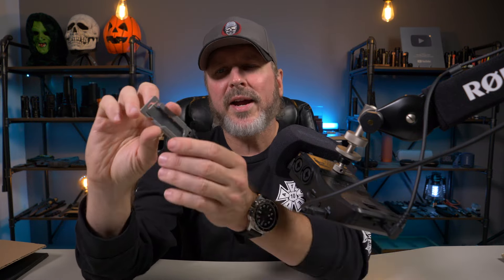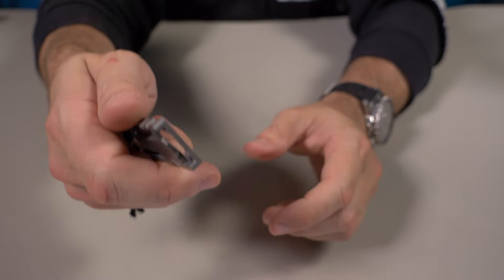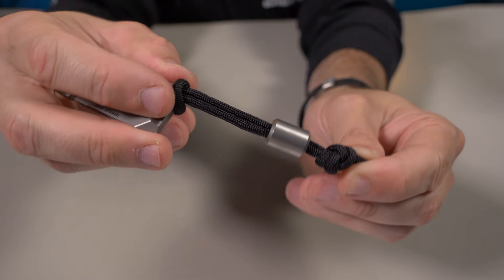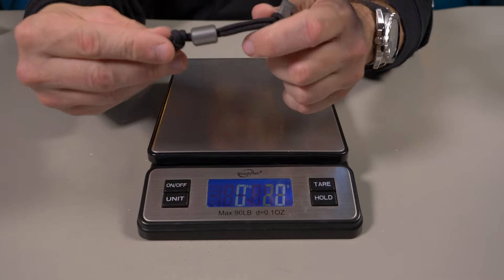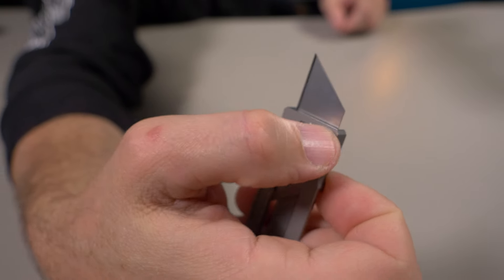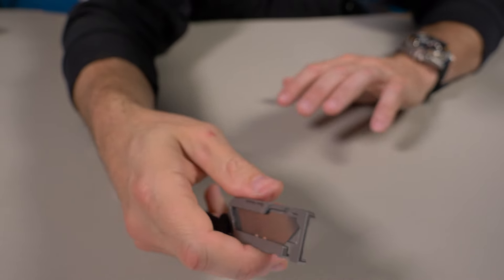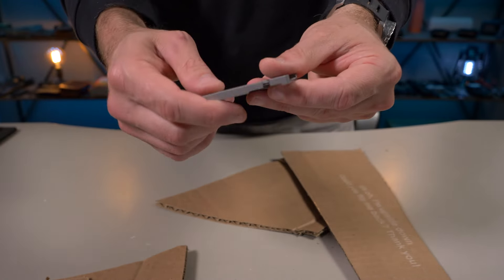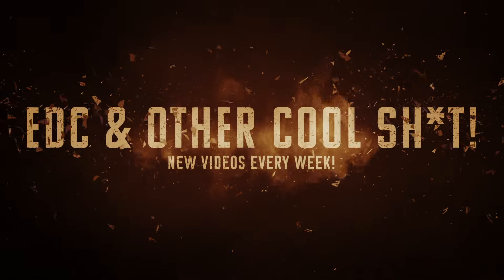Extremely Minimal New EDC Utility Knife! | Gear Infusion GhostTi (EDC)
If you want the functionality of a Utility Knife but don't want the bulk, then check out the new ultra-thin GhostTi EDC Utility Knife from Gear Infusion!
*GhostTi FEATURES*
Single Piece Machined Frame
Grade 5 Titanium Frame
“2 Stage Lock” – Mechanical and Magnet Lock Prevent accidental deployment
Main Blade: 2 Positions
Glass Blasted Finish (Identical to EverRatchet tool)
Main Blade Manual Open: Unlock and Slide
Main Blade Close: Magnetic/Gravity Close
Designed to work with all top replacement utility blades
Dull Rear Box Blade
Small  Rope Cutter
Keychain Attach Point
Magnetic Mount (fridge/toolbox etc)
Blade Float – Blade supported minimally
Blade Float - If the blade gets clogged up from tape residue it will still close
No tools needed to remove/replace blades
TSA Friendly – Can ditch blade (no tools)

This in no way affects my opinion. I can't be bought. Thank you for your support!*

Current Pending Changes:

-Surface finish is alpha and was done manually by with our blast cabinet, they will be properly glass blasted (similar to classic silver iPhone finish/our EverRatchet tool) by our finishing facility (similar to classic silver iPhone finish) for production.

Paracord and Bead:

Grade 5 Titanium Bead

Glass Blasted

550 Para